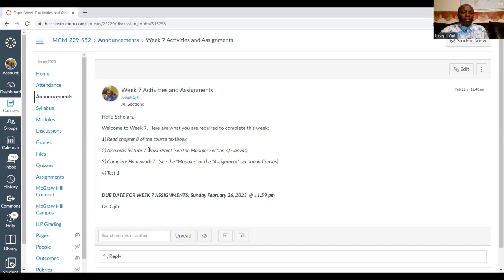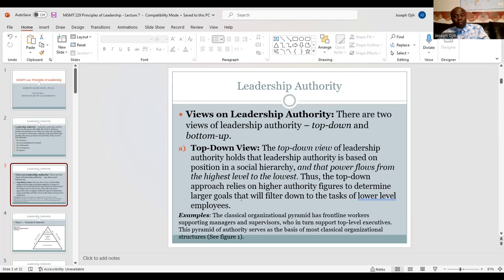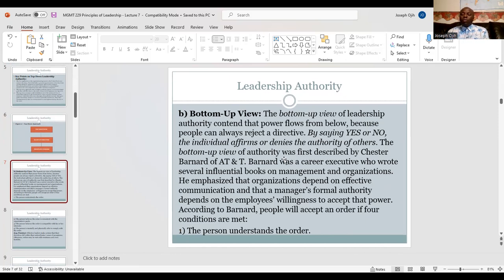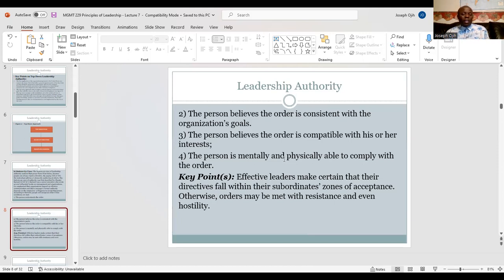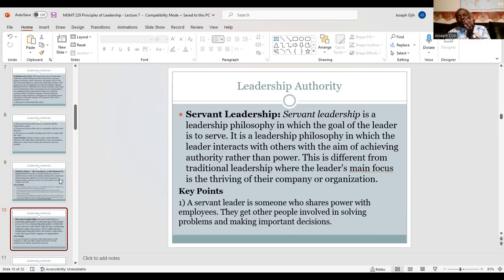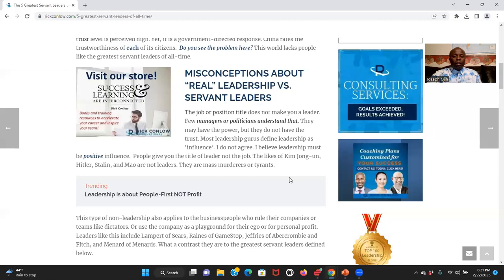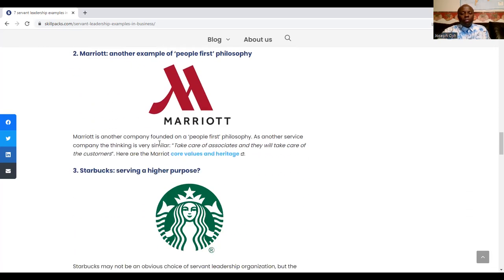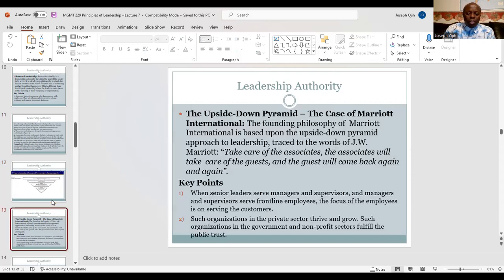Leadership Authority and Servant Leadership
Leadership Authority -  Generally, authority could be defined as the power, the right, the clout to influence people and get them to do what you want and need them to.  In terms of leadership, authority is the glue that holds together the many promises of leadership. It has several key attributes:
It is decisive
It is accomplishment-oriented
It is influential
It is courageous
It inspires

Servant Leadership:
Servant leadership is a leadership philosophy in which the goal of the leader is to serve. It is a leadership philosophy in which the  leader interacts with others with the aim of achieving authority rather than power. This is different from traditional leadership where the leader's main focus is the thriving of their company or organization.

Key Points
1) A servant leader is someone who shares power with employees. They get other people involved in solving problems and making important decisions.

2) The person believes the order is consistent with the organization’s goals.
3) The person believes the order is compatible with his or her interests;
4) The person is mentally and physically able to comply with the order.

Note: Effective leaders make certain that their directives fall within their subordinates’ zones of acceptance. Otherwise, orders may be met with resistance and even hostility.

For more, watch the lecture video to the end...